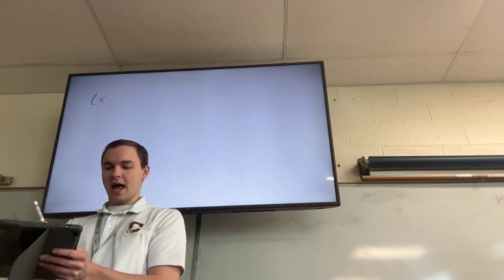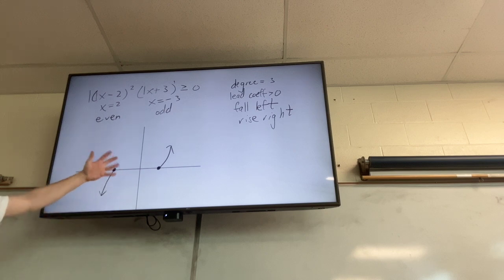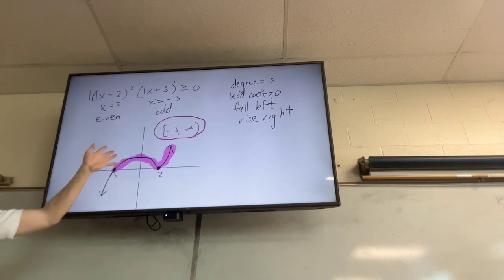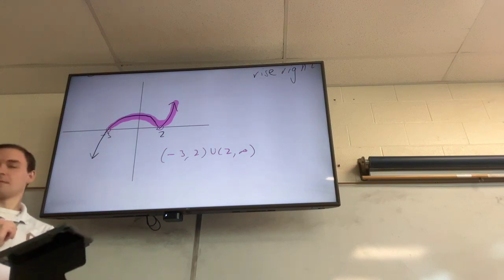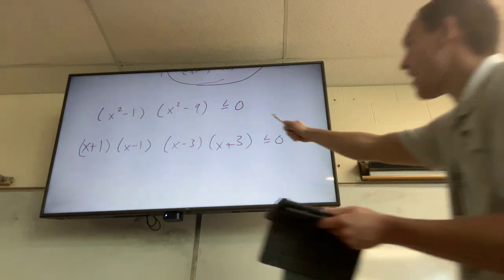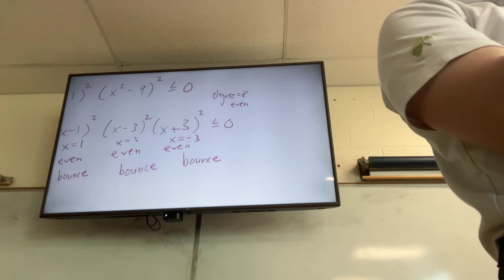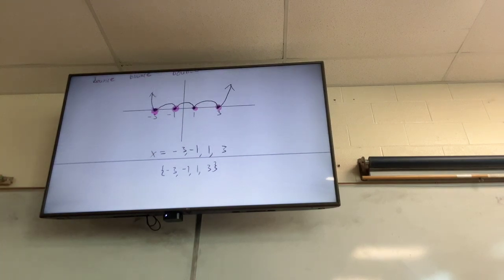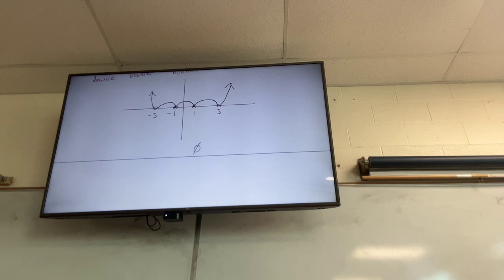algebra II academic finishing 8.4 notes